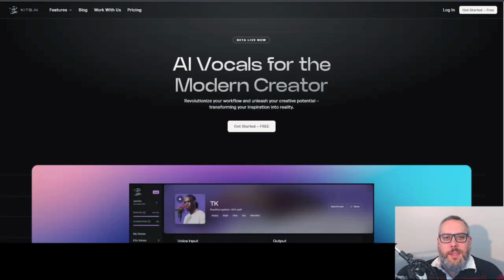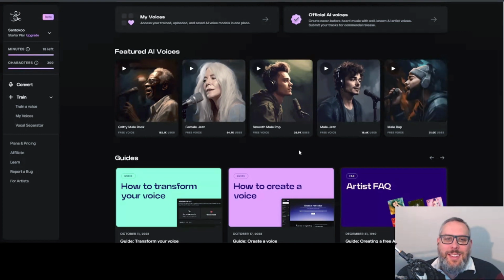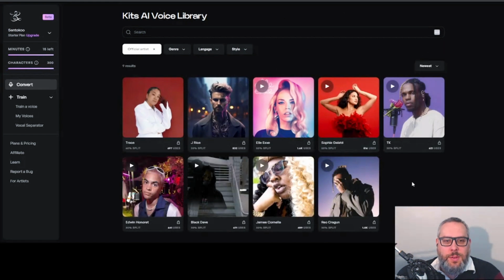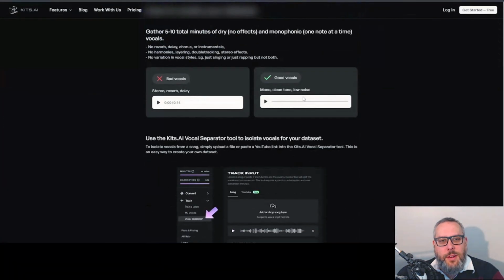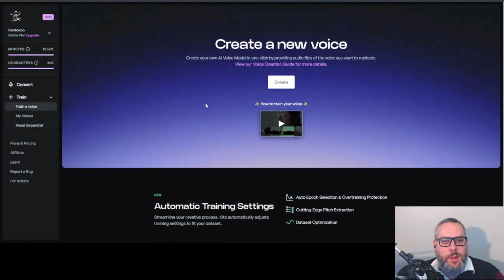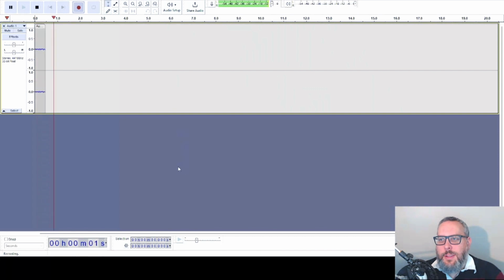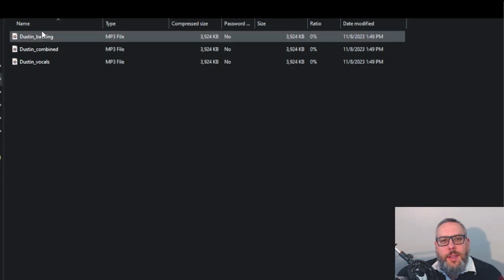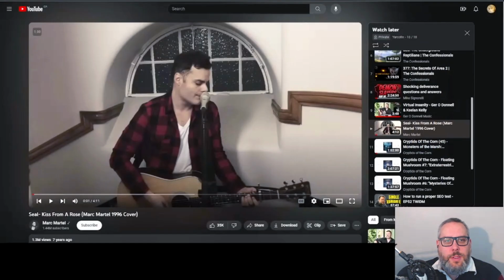Anyone Can Sing Like A Popstar with AI! 🎤⭐(Create AI Covers with Kits.ai)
Ever dreamed of singing like your favorite artist? Or maybe having a cartoon character sing a birthday song for a friend? 🎂🎈 With Kits.AI, it's not just a dream anymore! 🛌💭

🌟🎤 Unleash the Power of Your Voice with Kits.AI! | Create AI Voices & Amazing Cover Songs! 🎤🌟

Hey Voice Wizards! 🧙‍♂️🔊 Get ready to dive into the incredible world of AI voice creation with Kits.AI! In today's video 🎥, I'm super excited to show you how you can use Kits.AI to transform your voice into stunning AI versions! Whether it's replicating your own voice, mimicking famous artists, or even cartoon characters, Kits.AI has got you covered. 🌈✨

What's Inside:

- The Magic of Kits.AI 🚀
- Step-by-Step Guide: Creating Your AI Voice 🤖🎙️
- Recording Tips with Audacity 🎧👩‍🏫
- Training AI with Your Voice - The Techy Part! 💻🧠
- Unveiling My AI Voice Clone - A Big Reveal! 🎉👥
- Crafting Cover Songs Using AI Voices - Endless Possibilities! 🎶🌐

Join me as I explore the features of Kits.AI, providing you with a hands-on guide on how to use this amazing service. Plus, I'll share some pro tips on recording your voice with Audacity 🎚️, ensuring you get the best quality for your AI voice clone. 🌟

🔥 Don't forget:

LIKE 👍 if you enjoy these tech explorations!

Until next time, keep experimenting and let your creativity soar! 🚀🌌